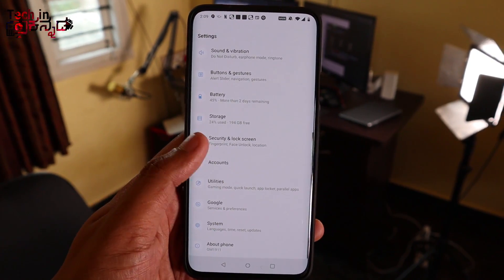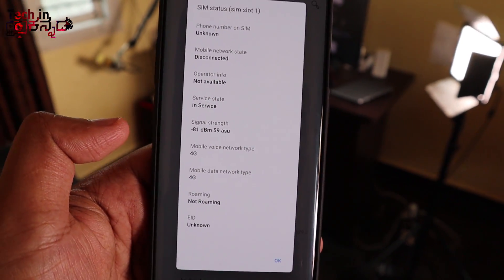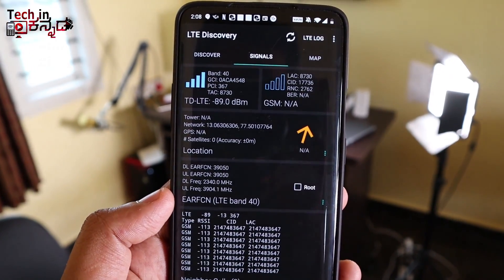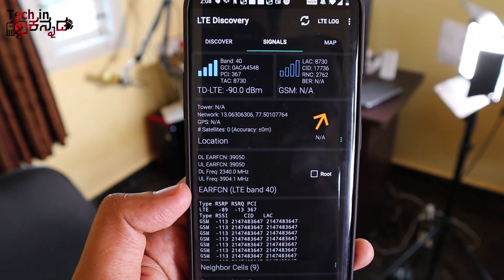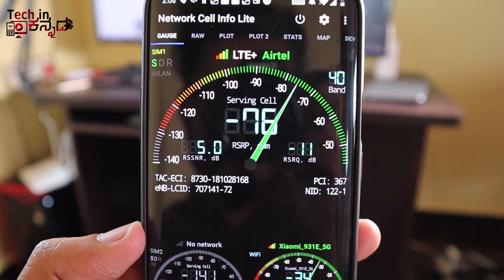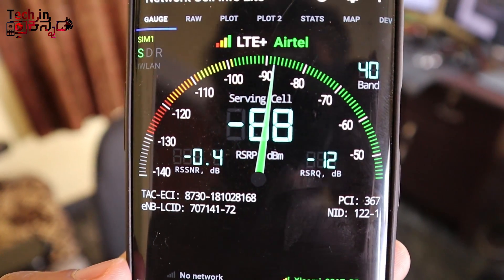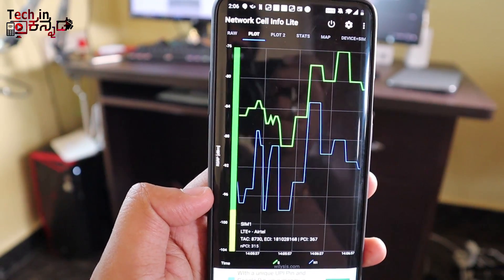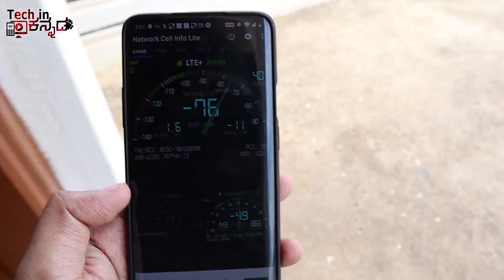ನಿಮ್ಮ ಮನೆಯಲ್ಲಿ ಯಾವ ಜಾಗದಲ್ಲಿ ಹೆಚ್ಚು ನೆಟ್ವರ್ಕ್ ಇದೆ ತಿಳ್ಕೊಳಿ | Best Apps to Find Your Mobile Signal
ನಿಮ್ಮ ಮನೆಯಲ್ಲಿ ಯಾವ ಜಾಗದಲ್ಲಿ ಹೆಚ್ಚು ನೆಟ್ವರ್ಕ್ ಇದೆ ತಿಳ್ಕೊಳಿ | Best Apps to Find Your Mobile Signal | Kannada video(ಕನ್ನಡದಲ್ಲಿ)